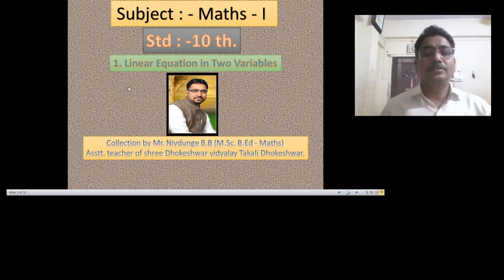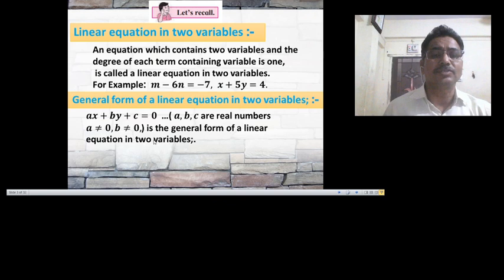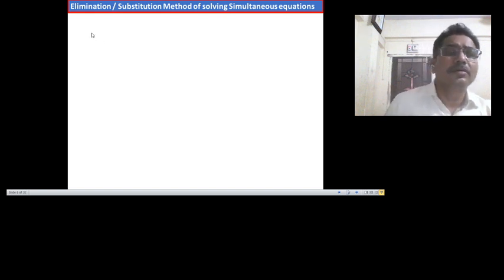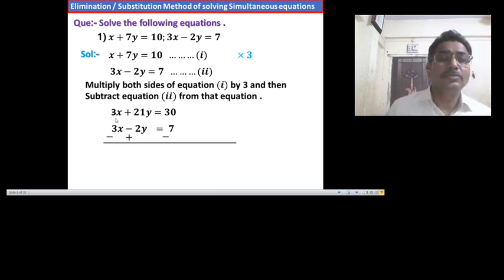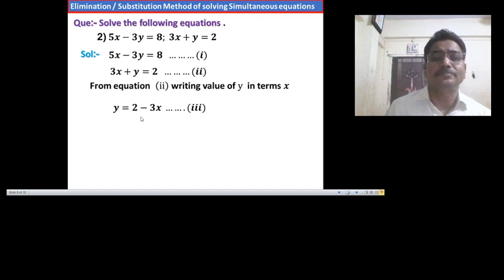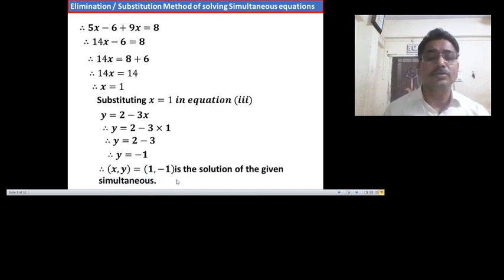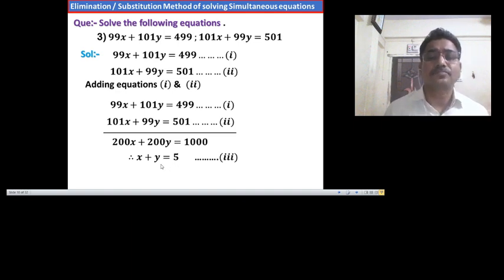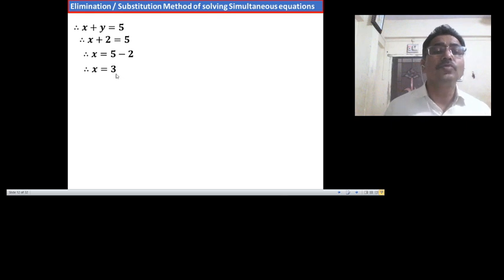Sub- Mathematics Std- 10 th Maharashtra State Board1. Linear Equations In Two Variables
How to solve simultaneous Equations by Elimination/ Substitution Method